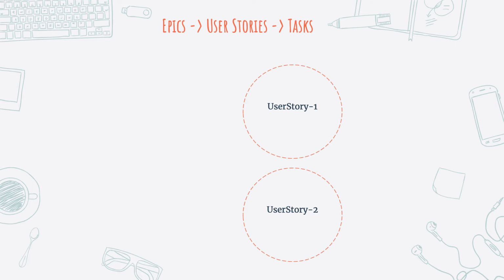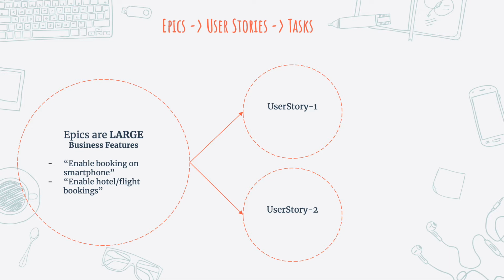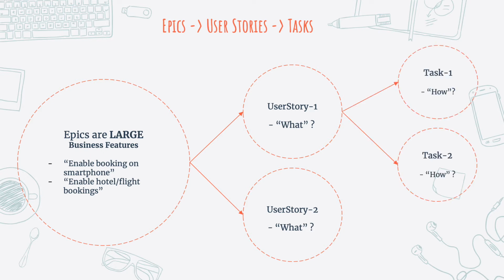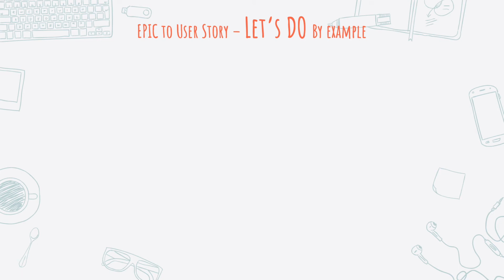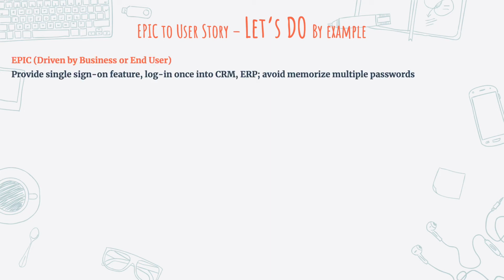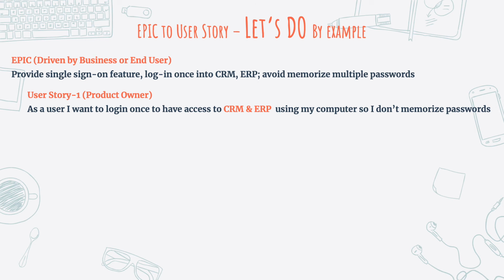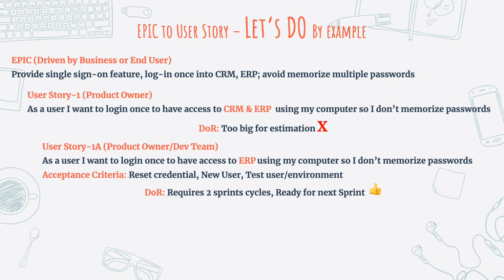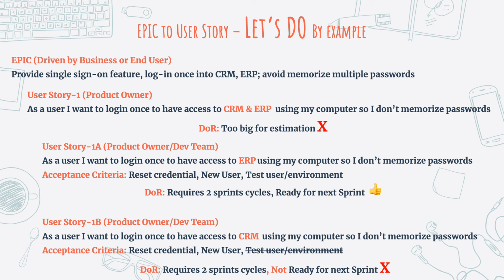Writing User Stories | Understand EPICS | Acceptance Criteria | Definition of Ready (DoR)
This short video will teach how to practically start writing complete user stories, explain the technical jargon such as DoR, Acceptance Criteria and EPICS and how it all fits together to help you to start documenting user stories. It will also enable you to understand various factors to consider before actually starting development